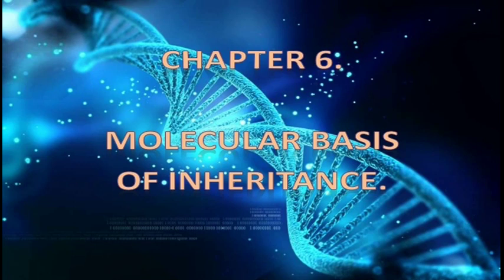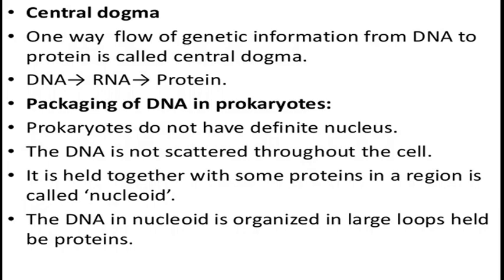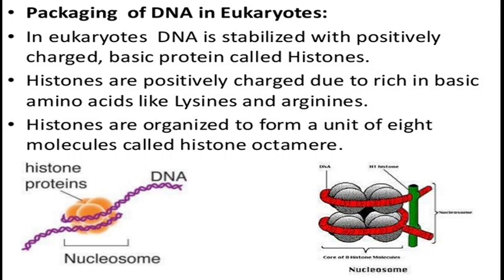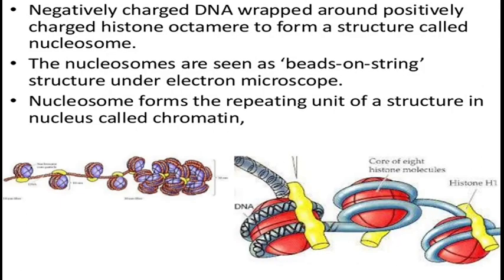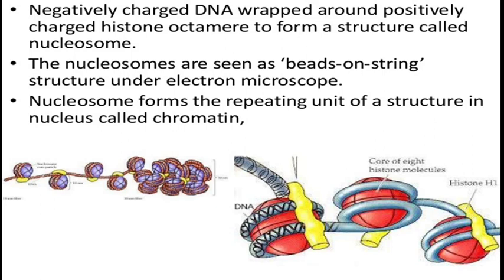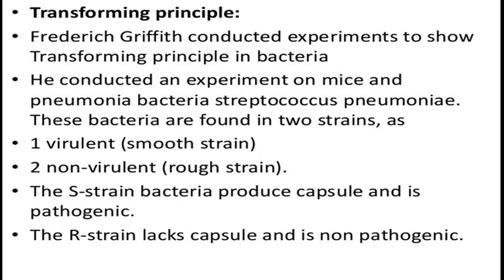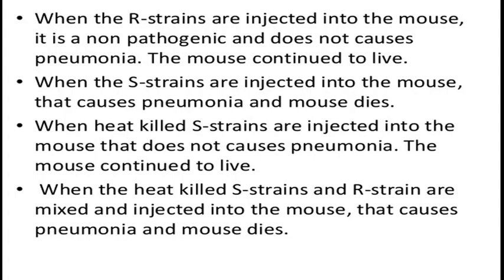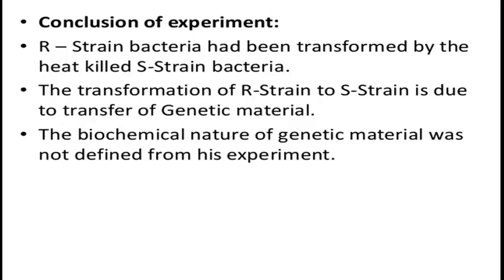Molecular basis of inheritance